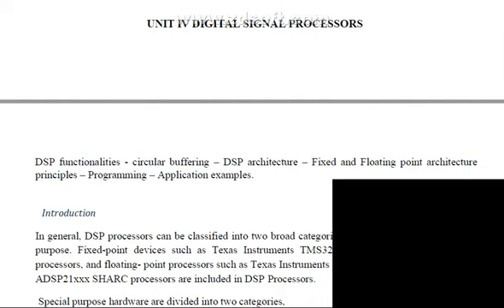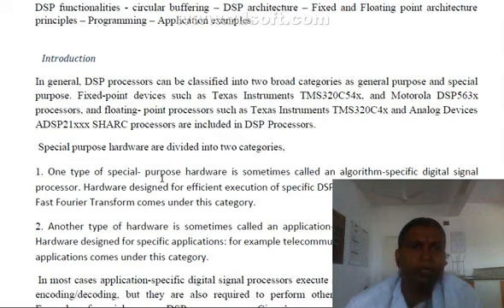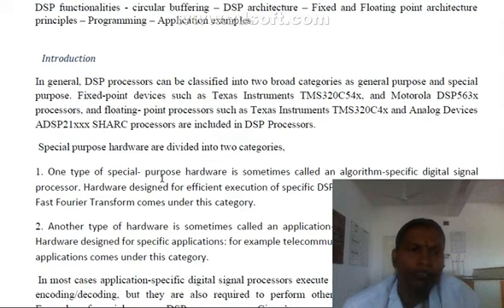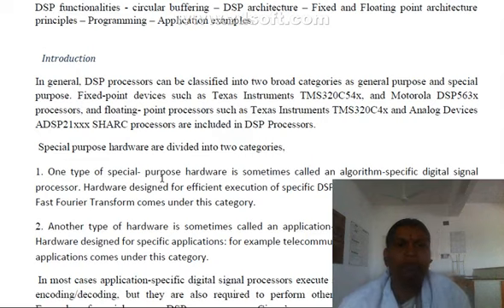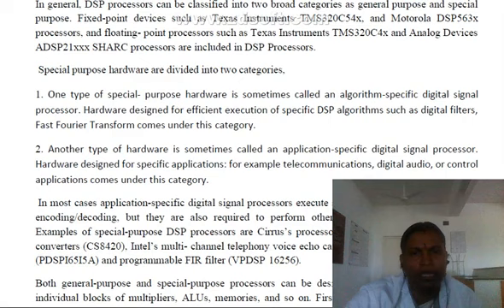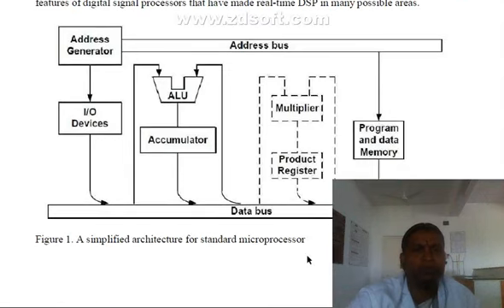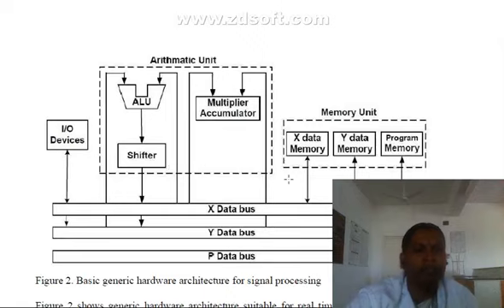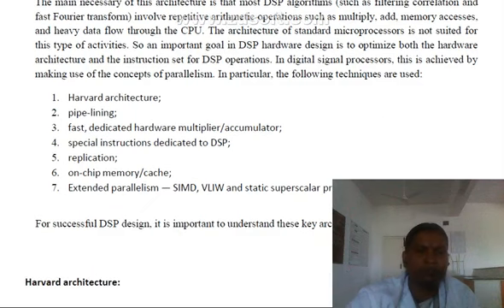DSP UNIT 4